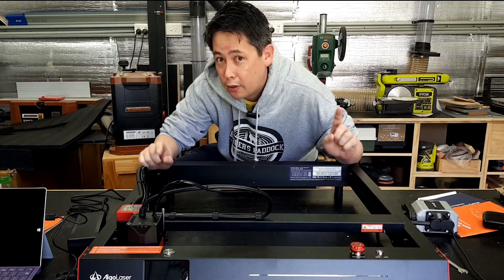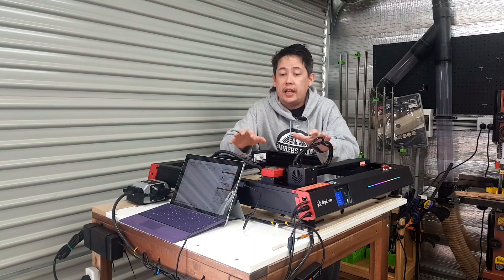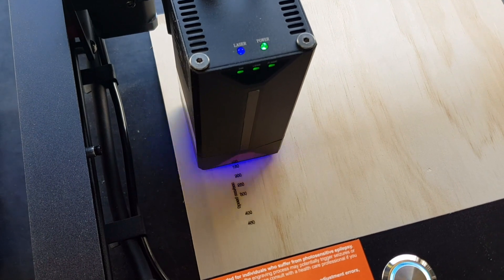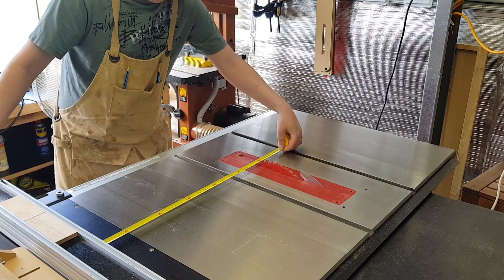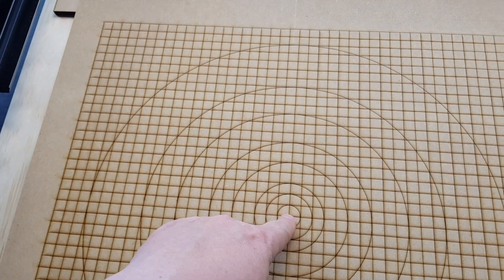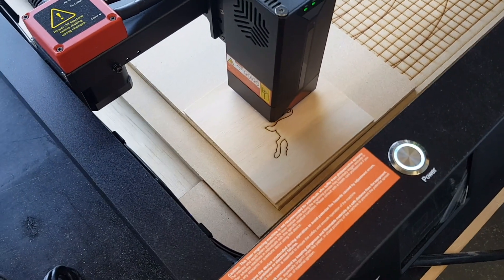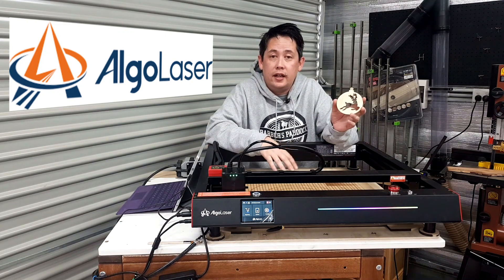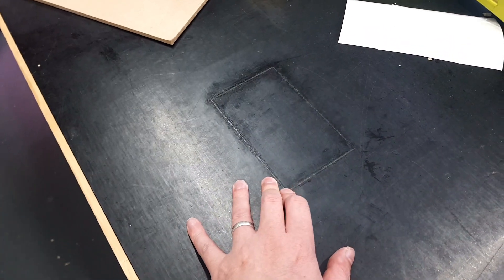Discovering the world of lasers with the AlgoLaser Delta 22w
Not long ago, I dived into the world of CNC as a complete newbie to learn what it takes to understand one of the internet's most controversial tools.  Today we keep that theme running, as it's now time to discover CNC's twin sibling and delve into the world of LASERS!

So just how easy is it to get up to speed in the world of lasering?  How long does it take from unboxing to cutting?  Thanks to the folks over at AlgoLaser I got the chance to find out with the AlgoLaser Delta 22W!

Using this thing has been a blast and I can't wait to show you the other shop projects that are on the go featuring this new tool.

Anthony

LINKS:
Go check out Ainslee @SmallFryCreations for all things laser!
KJH Woodworking @the_makers_nexus

TIMESTAMPS:
0:00 - "I know nothing! Nothing!"
0:57 - We're going to need a laser
2:17 - We're going to need to talk about software
3:53 - We're going to need some ventilation
4:22 - We're going to need to do a test cut
5:46 - We're going to need to understand the test cut
6:49 - We're going to need a new base
10:01 - Cutting our first project
13:55 - Closing thoughts